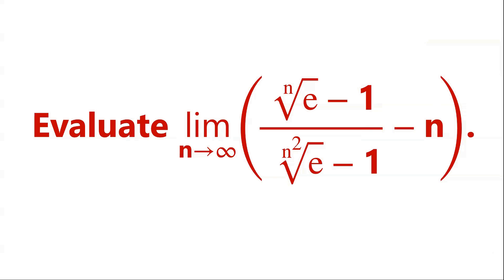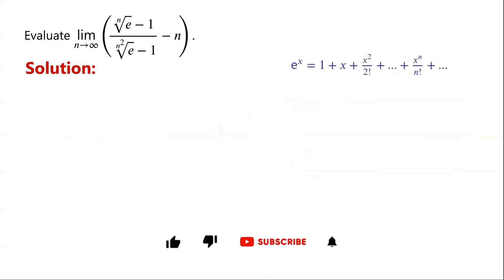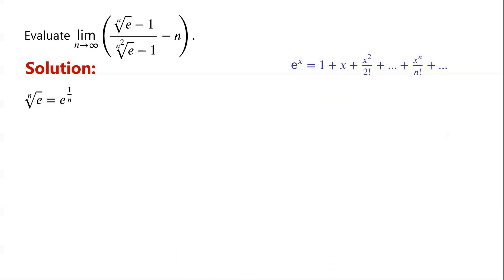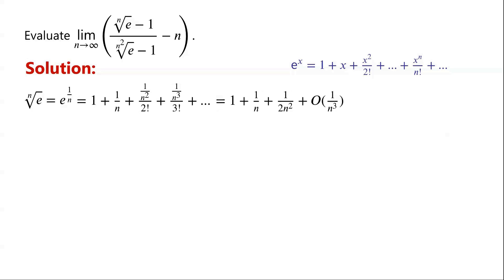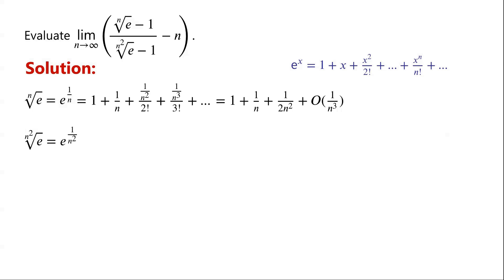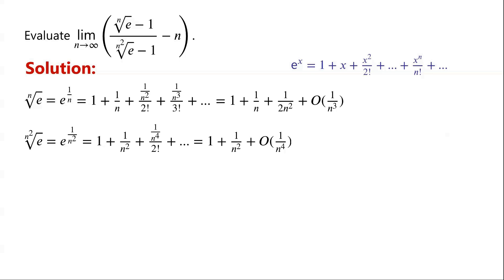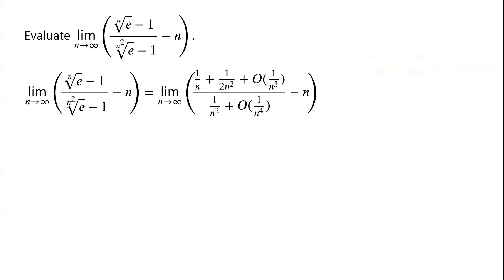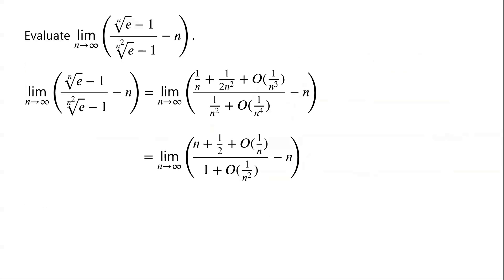Calculate The Limit.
How to find limits?
How to evaluate limits?
Evaluating limits

Mathematical challenges
Olympics math
Olympics maths
Olympics mathematics
Math Olympiad
Olympiad exam
AwesomeMath